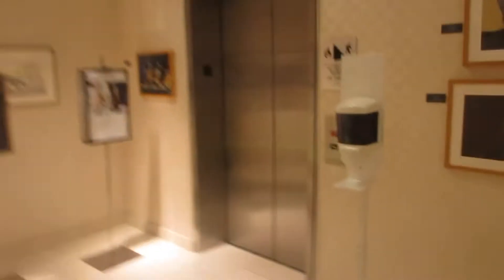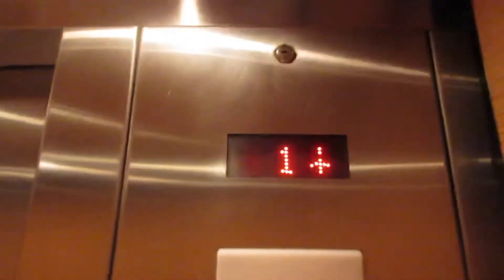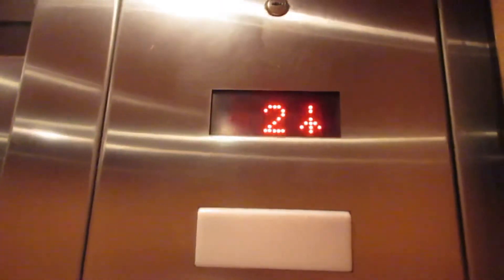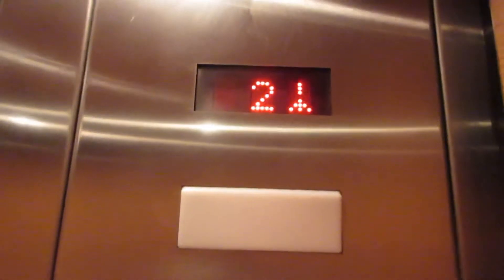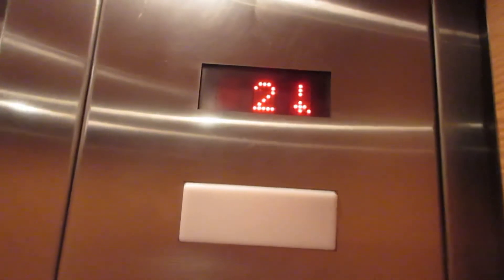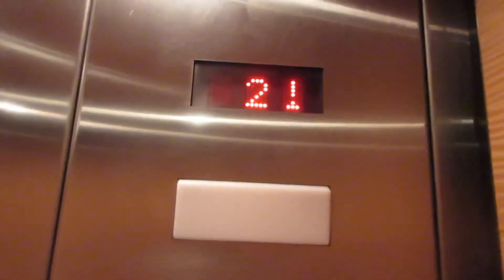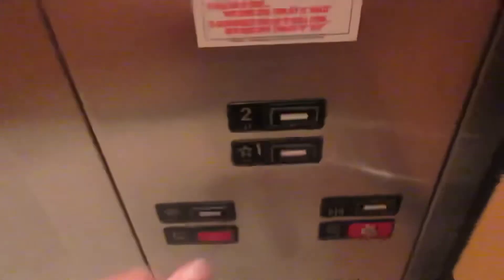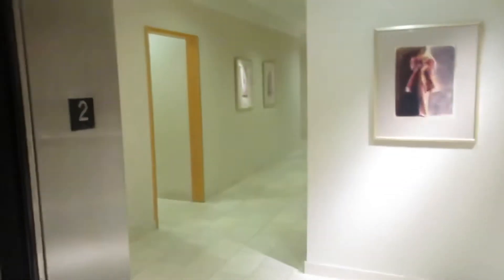KONE KSS-220 Ecodisc MRL Elevator at Neiman Marcus at The Mall at Millenia - Orlando FL